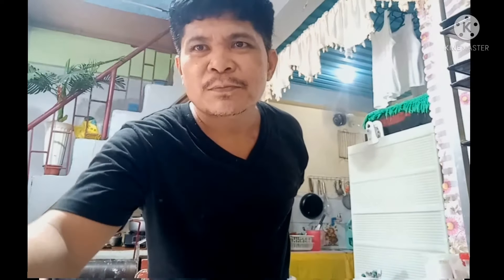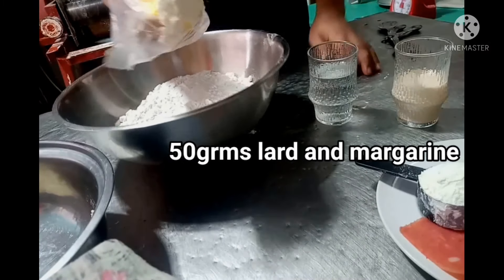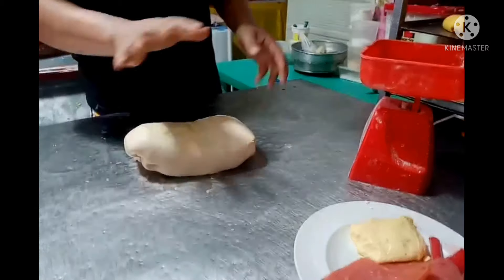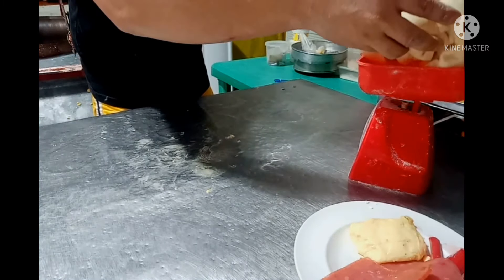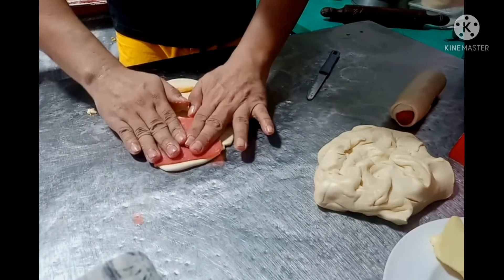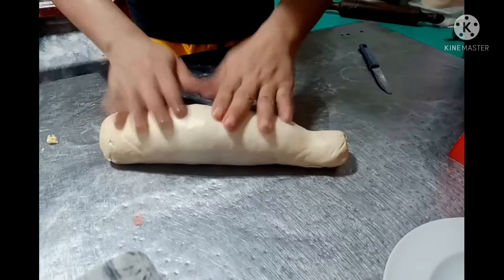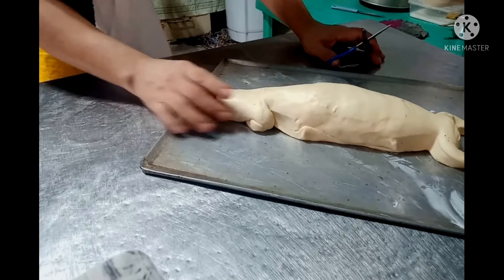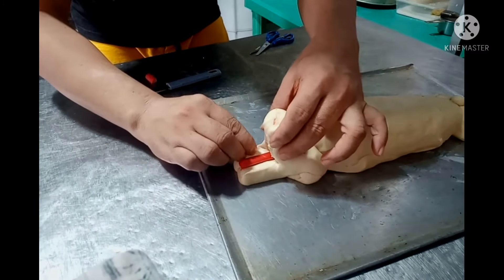Delicious Lechon Bread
Simpleng Panadero
Bread Tutorial
cebu lechon airfryer
cebu lechon belly panlasang pinoy
cebu lechon belly recipe
Lechon Bread laugh trip lechon bread.
This local bakery's quirky, lechon-shaped monay bread is filled with either raisin and cheese, ham and cheese, or bacon and cheese. In "quirky" bread news, local bakery Bread For Every Juan has an unconventionally-shaped offering that usually piques kids' curiosity – a "lechon bread" made of monay with a choice of 3 fillings: ham and cheese (P70), raisin and cheese (P60), or bacon and cheese (P70).
how delicious lechon bread
why delicious lechon bread
did delicious lechon bread
lechon bread
handa sa noche buena
murang lechon
Simpleng Panadero
Bread Tutorial
cebu lechon airfryer
cebu lechon belly recipe oven
cebu lechon in oven
cebu lechon preparation
cebu lechon recipe
easy to make lechon bread
how make a letchon bread
how to make lechon bread
how to make lechon bread(easy recipe)
laugh trip lechon bread
lechon bread
lechon bread by piadz recipe
murang lechon
what is lechon